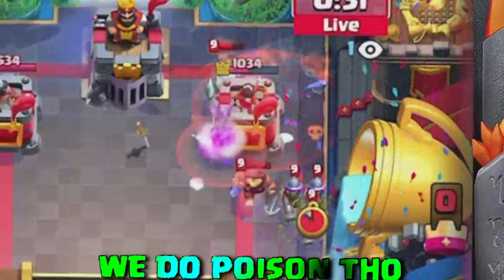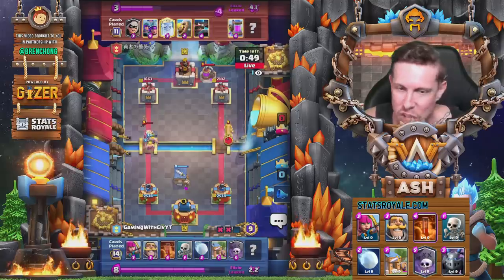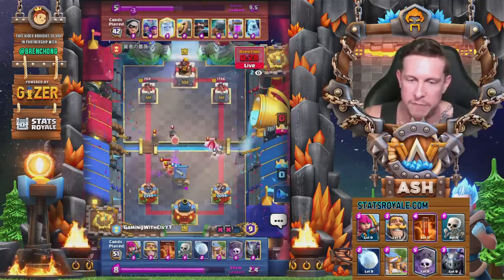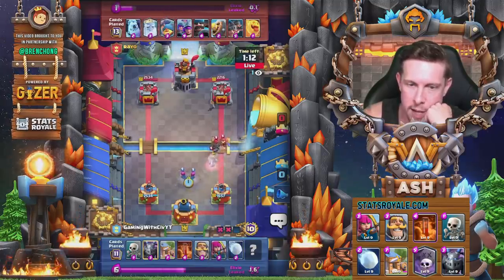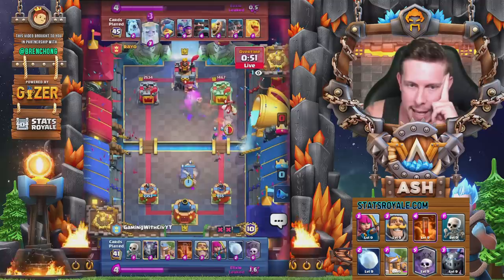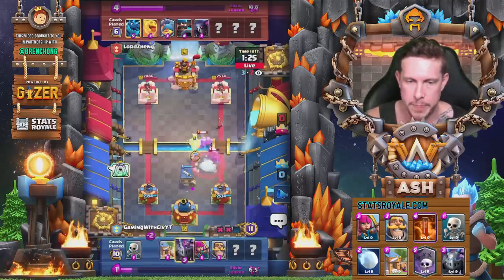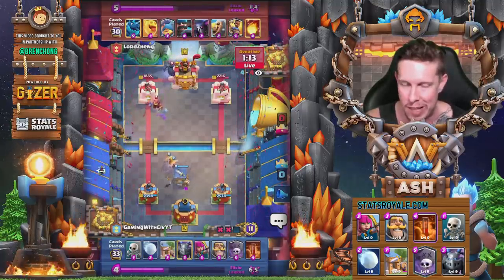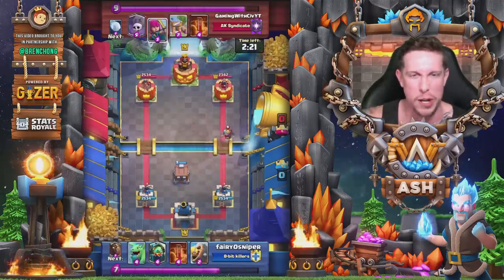"EASY VERSION" of HIGH Skill Deck! 77% Win Rate!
Easy Version of High Skill Deck in Clash Royale | Ash

Today we'll have some fun with Civ playing a very f2p friendly version of Graveyard! This is a VERY easy deck to play in a generally considered high skill archetype! Enjoy!

►►Leave a voicemail for the channel and you might appear in my next video!

- Cyclomium
- Noah McDiarmid
- Cameron Stutts
- KeaGirl Gaming
- Jake Haln
- MEC
- 007Goofy